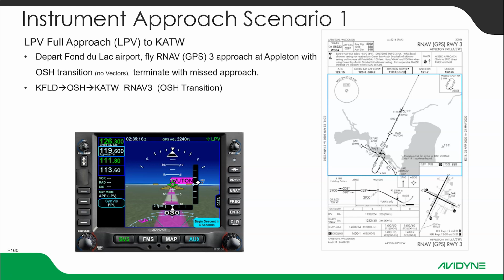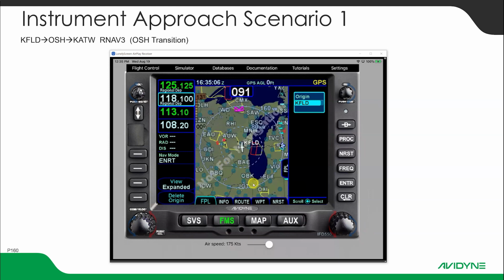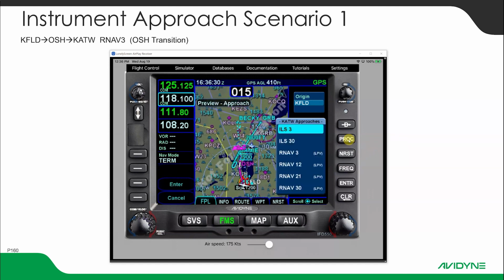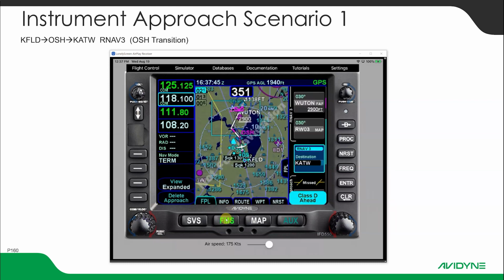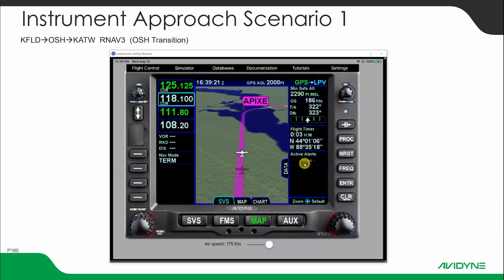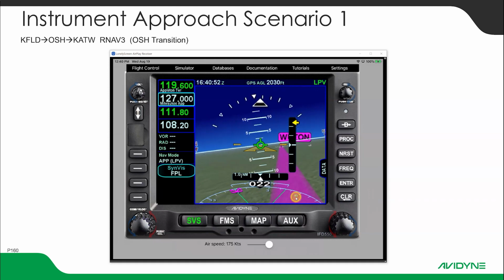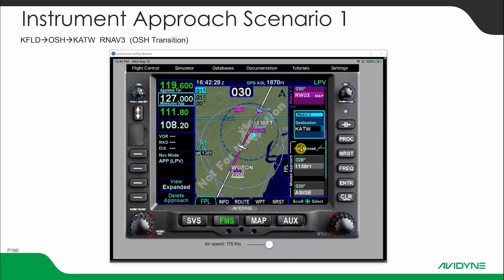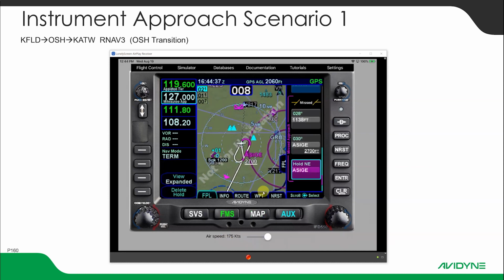Training Avidyne IFD Part 1 Approach GPS RNAV3 LPV Approach IFD 540, IFD 550, IFD 440, IFD 545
Mastery training on Avidyne
This training course will give pilots in-depth knowledge of the Avidyne IFD systems, including live hands-on practice, emergency procedures, setup customization and common errors to avoid